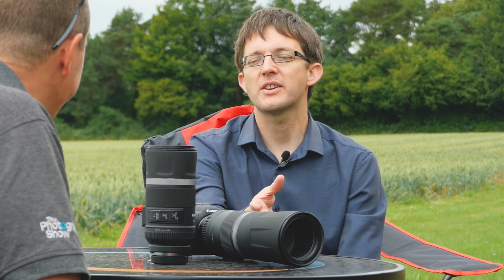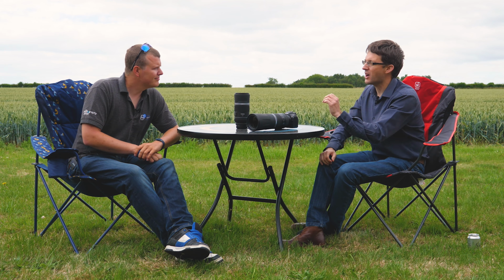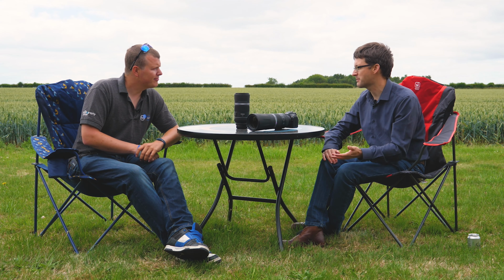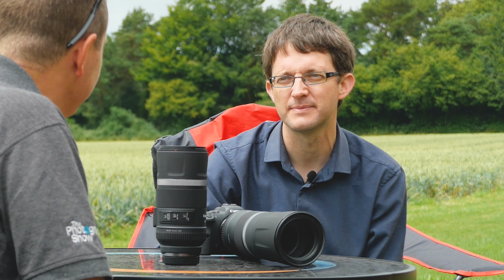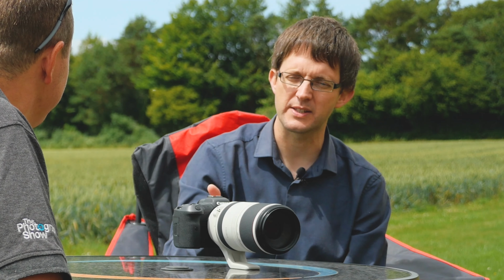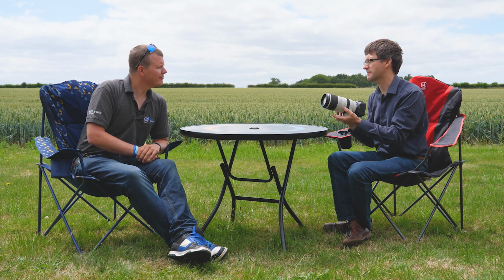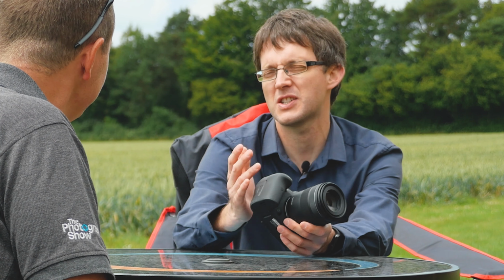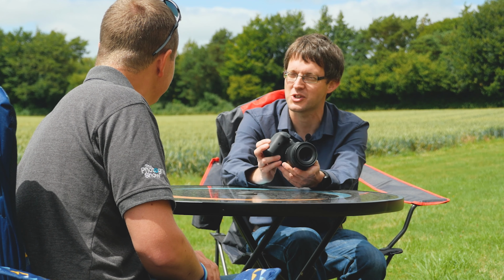Canon RF Lens Collection First Look | 600mm, 800mm, 100-500mm L & 85mm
Pete meets with Canon's Product Specialist Dave Parry for an in depth-first look at their new RF series of lenses. In this video we cover;

The RF 600mm F11 IS STM which is a super-telephoto prime lens with exceptional 5-stop image stabilisation aimed primarily at the casual everyday wildlife enthusiast but also of interest to travel safari and trainspotting photographers. We also look at the RF 800mm F11 IS STM, another super-telephoto prime lens with 4-stop image stabilisation and a higher focal length than RF 600mm F11 IS STM, aimed primarily at the casual, travel-wildlife enthusiast but also extending to aviation photography for the ultimate reach.

The RF 100-500mm F4.5-7.1L IS USM (Watch from here - 2:41)
Aimed at the enthusiast and professional photographer looking for a compact, and flexible super-telephoto zoom that will capture stunning sports and wildlife images of the highest quality.

The RF 85mm F2 MACRO IS STM (Watch from here - 4:23)
Aimed at EOS R-series enthusiast photographers looking for a compact and lightweight general purpose RF portrait lens that can be used for fashion, weddings, beauty and detail thanks to its close focusing ability and excellent image stabilisation.